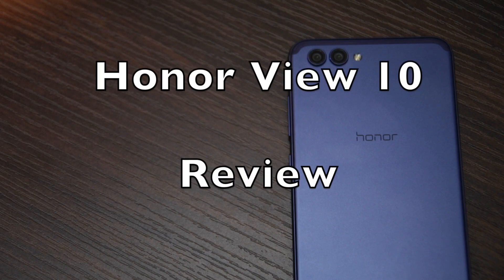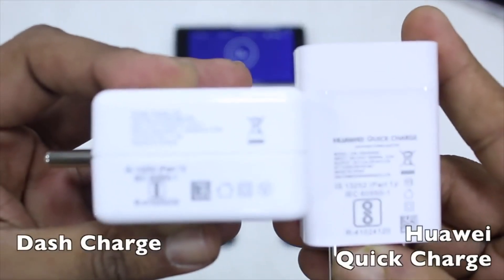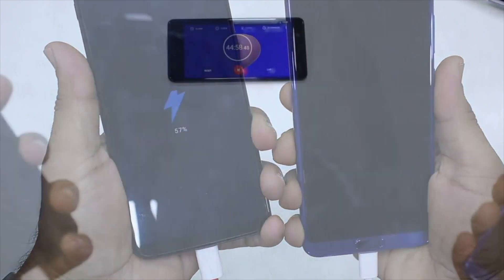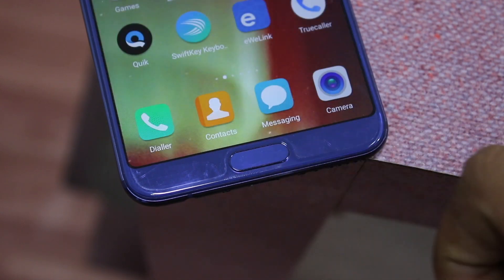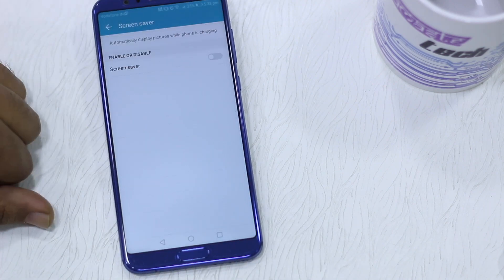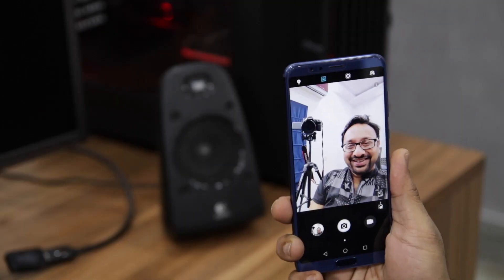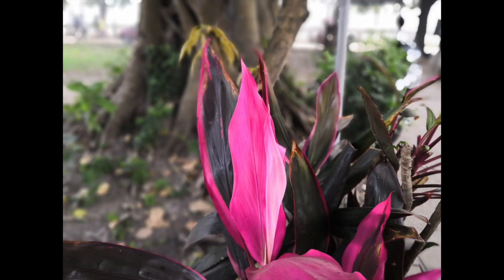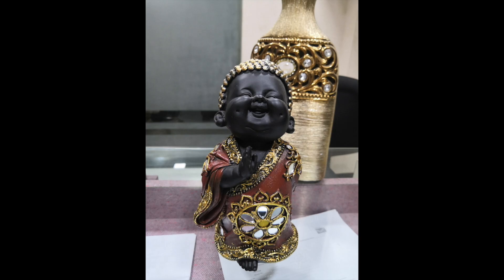Honor View 10 Review: What we loved about this phone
Check out what we loved, and we didn't in this review of Honor View 10